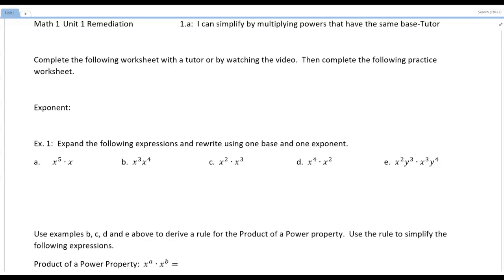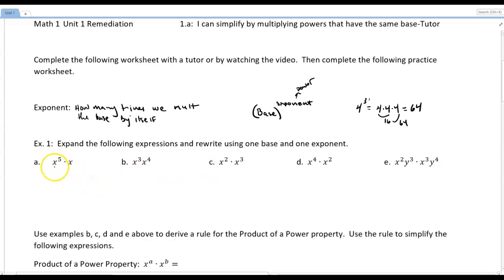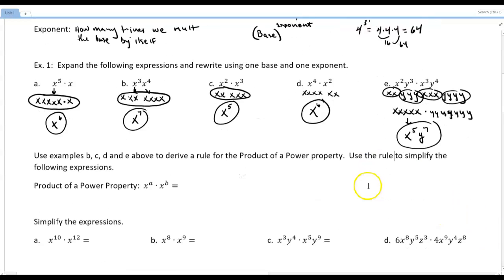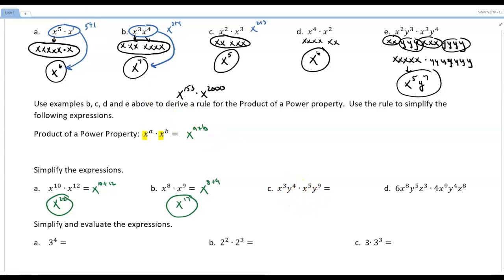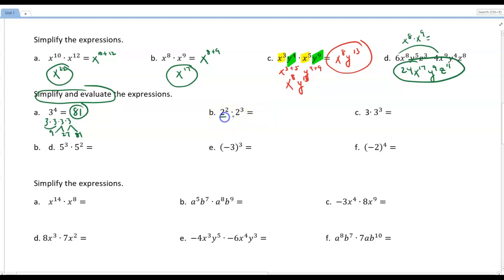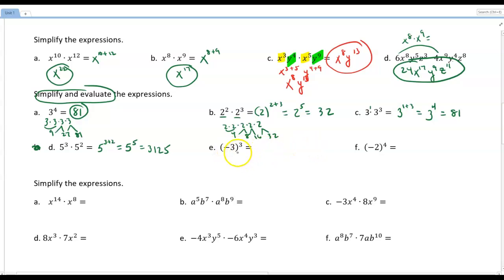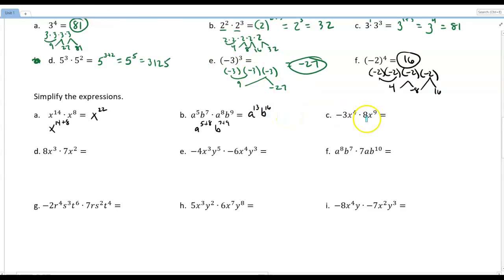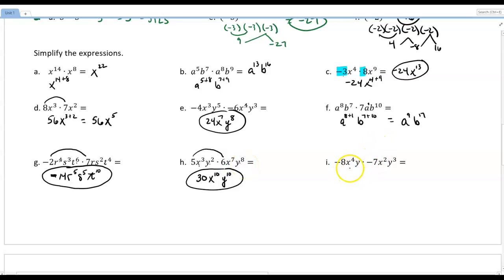1.a: I can simplify by mult powers with same base